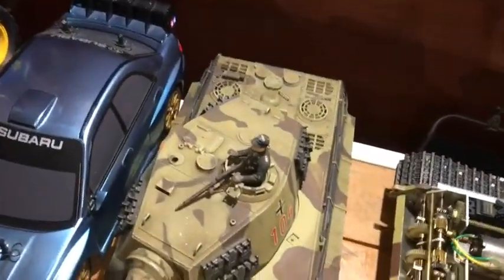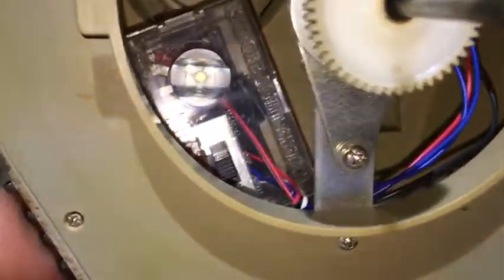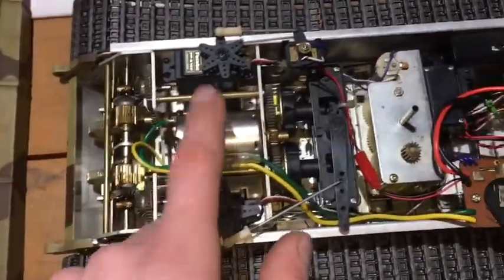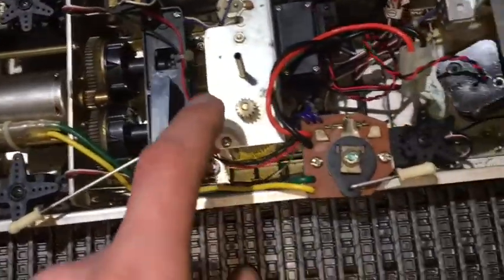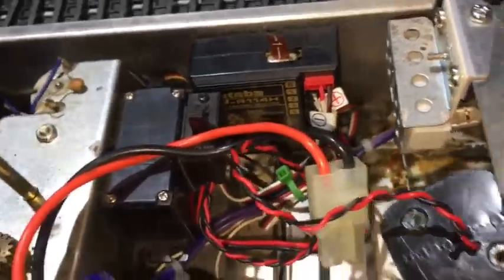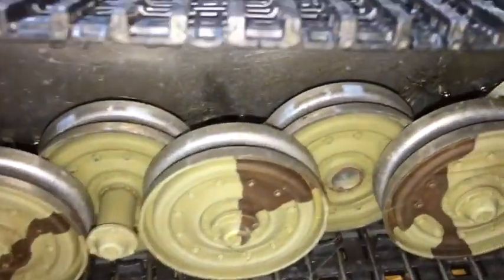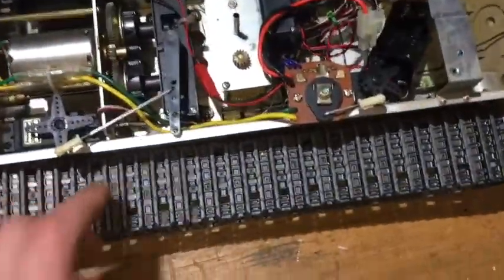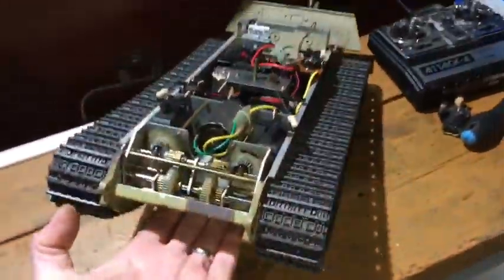Rc Tamiya 1/16 King Tiger tank - 1981, a look around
Hi all
Excuse any errors I may have made regarding the clutch’s, but you get the idea :).

Enjoy this short overview  of this beautiful 1981 classic Rc tank.